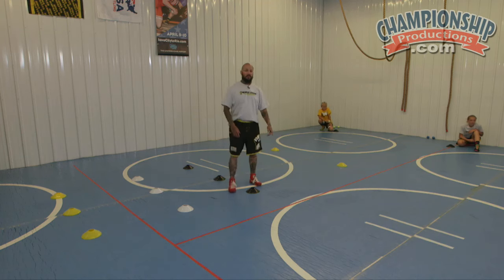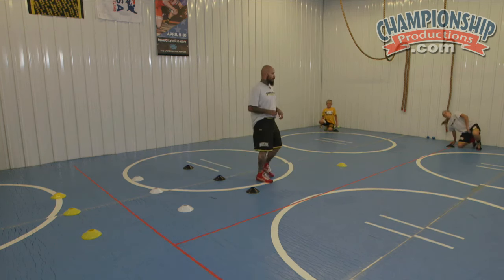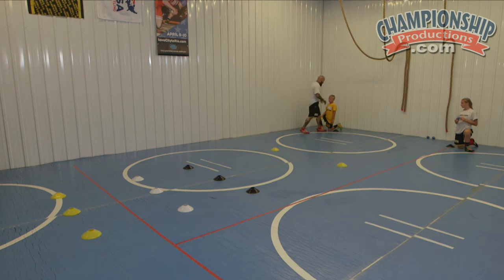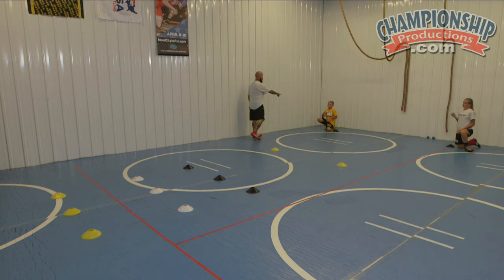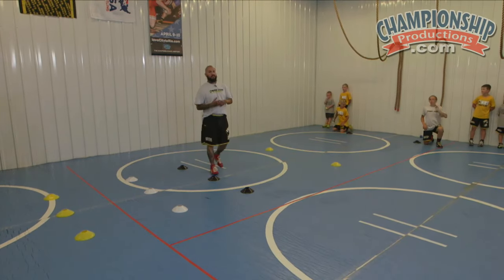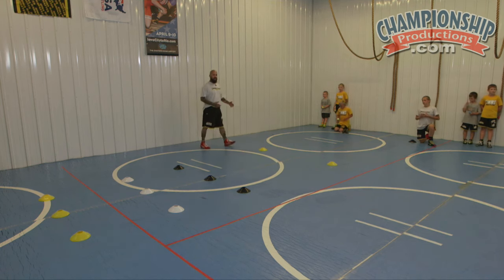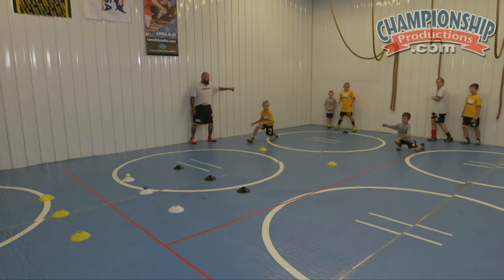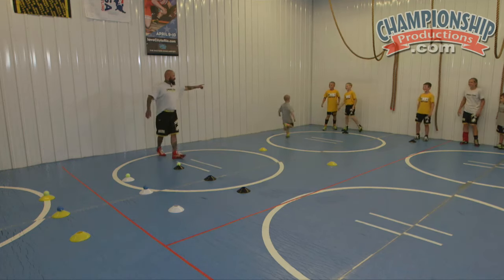Dynamic Warm-Up and Competitive Drills for Youth Wrestling - Pedro Brown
with Pedro Brown, USA Wrestling Copper & Bronze certified coach, 3 Dimensional Coaching Certified; Director of Midwest Strong Wrestling club, coached multiple National and State champions at the Youth Level; Calisthenics Kingz: Elite Calisthenics Specialist. One of the biggest challenges in wrestling today is keeping youth wrestlers engaged in the sport. Coach Pedro Brown gives you the tools to keep wrestling fun without losing any competitive edge in this video. He demonstrates ways to use dynamic movements that are fun, while also teaching and reinforcing great technique.